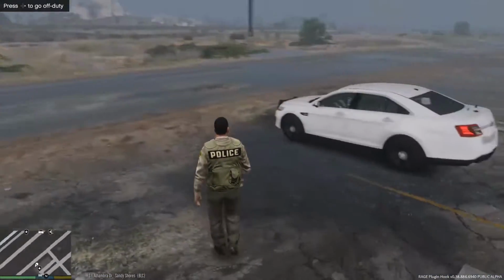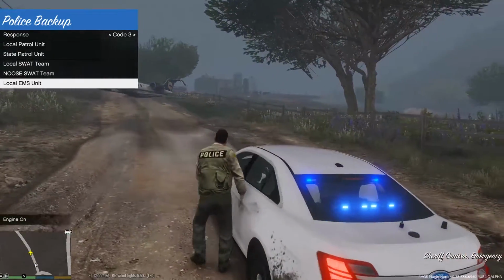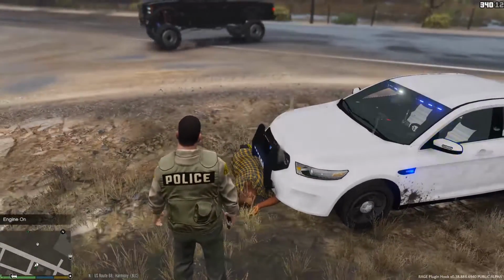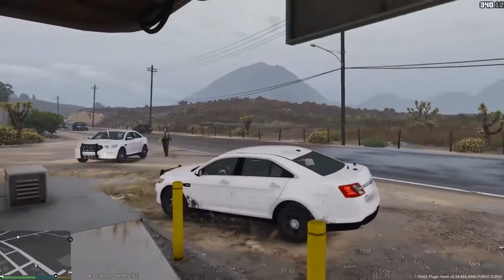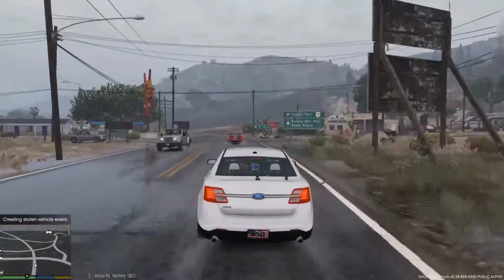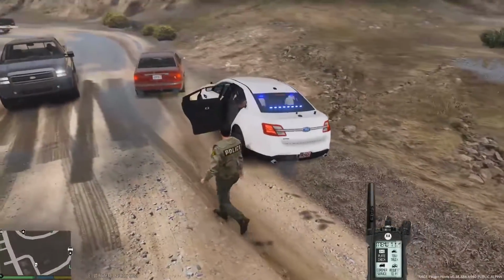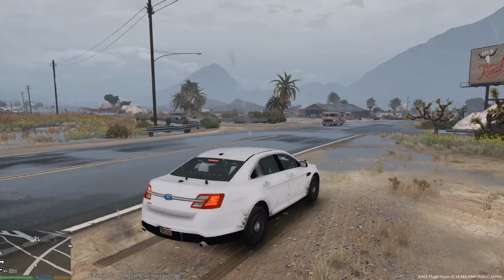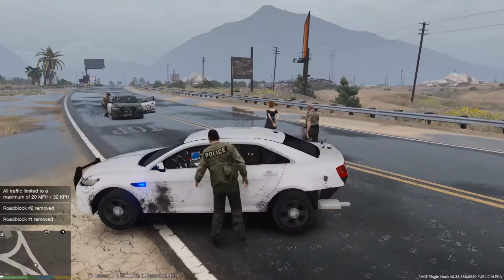GTA 5 PC Mods: LSPDFR Episode #61 - Grand T-Storm in Senora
In this episode of LSPDFR series, I'm using white slicktop Ford Police FPI.

Periscope - @rankkarusakko